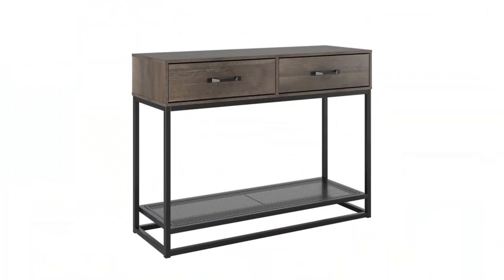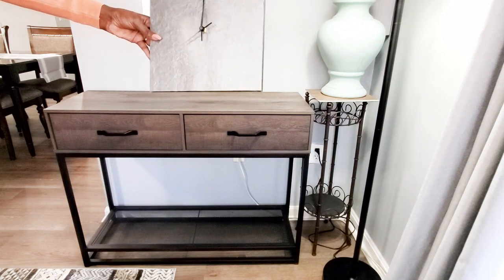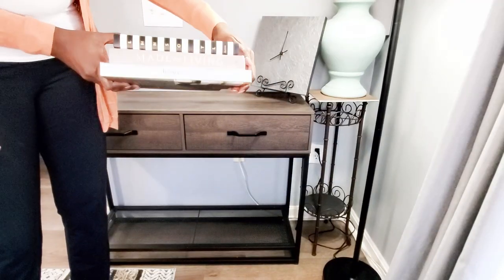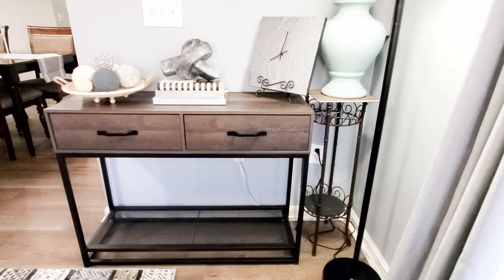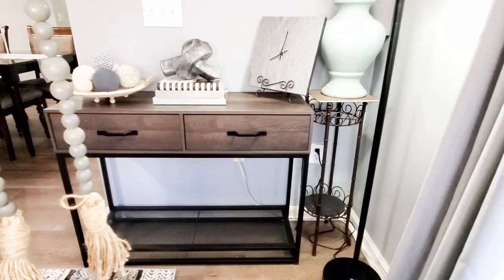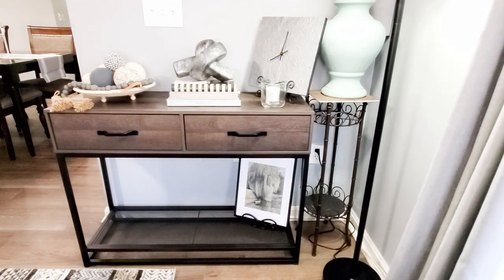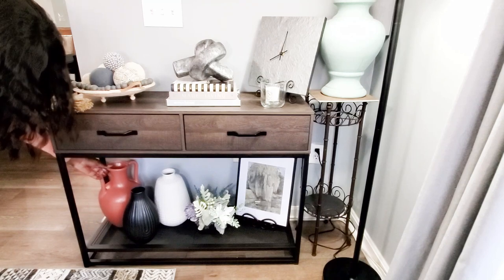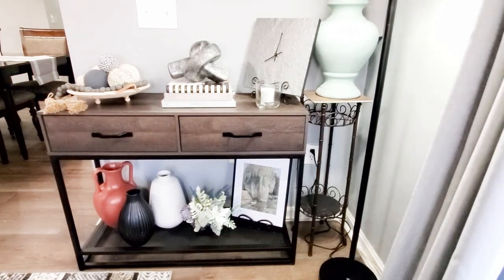Modern Console Table Decor | New Home Decor Updates | Custom Decor Pieces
Hi Guys, I'm so glad your here!! In today's video: Modern Console Table Decor | New Home Decor Updates | Custom Decor Pieces